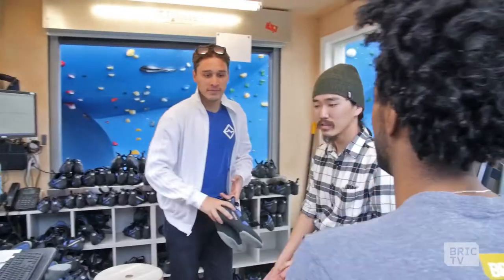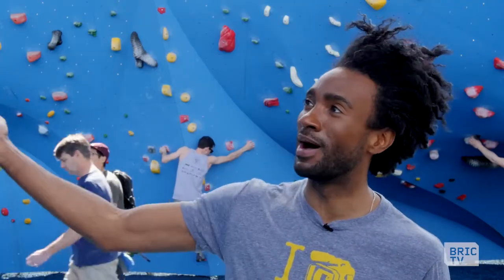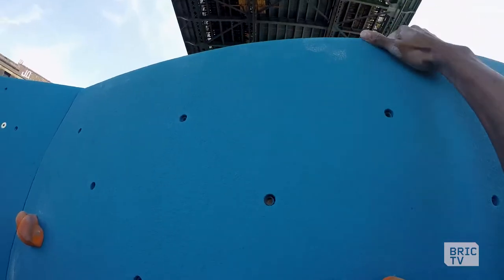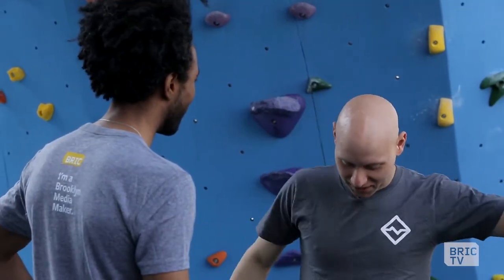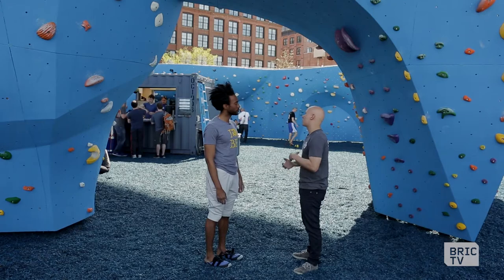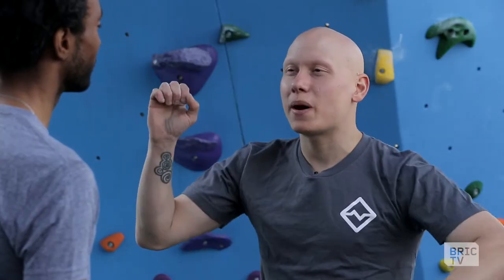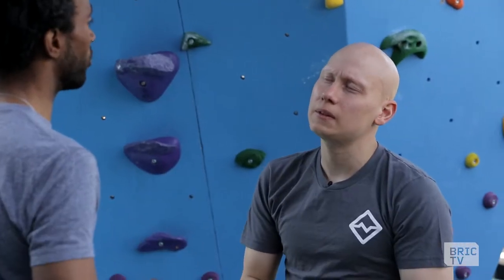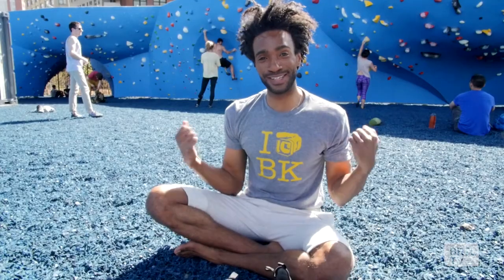Brian Vines Boulders at Dumbo Boulders | BK Stories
Brian Vines travels to Dumbo's Brooklyn Bridge Park to learn how to boulder. Dumbo Boulders is the park's newest attraction. Come see what the hype is all about!

EDITOR: Daniel Cangelosi

MUSIC CREDITS: "Soaring Above", Zach Burke / Chad Turner, 4:09